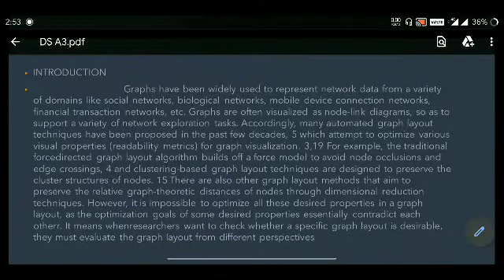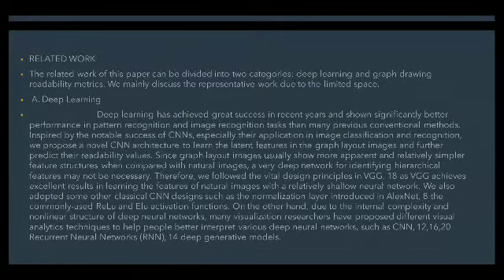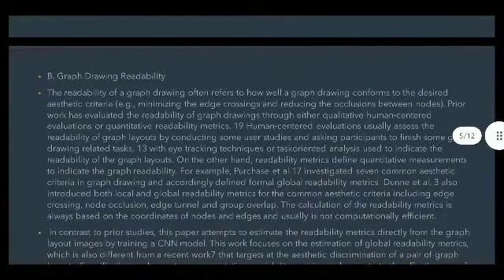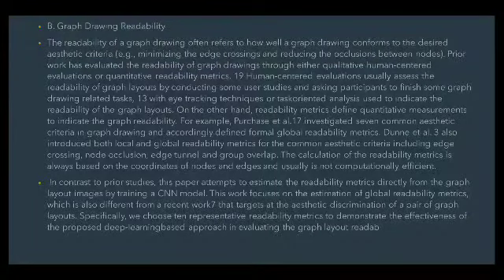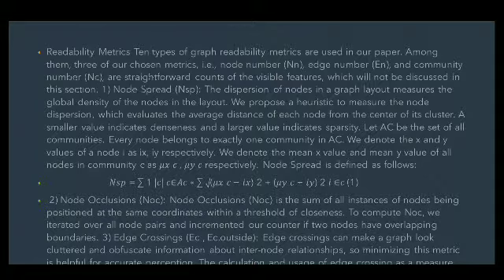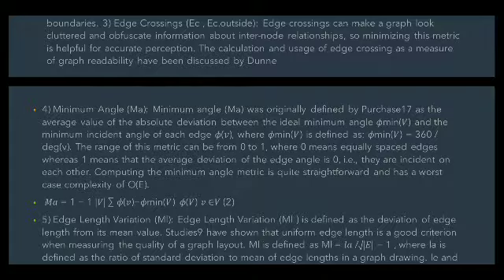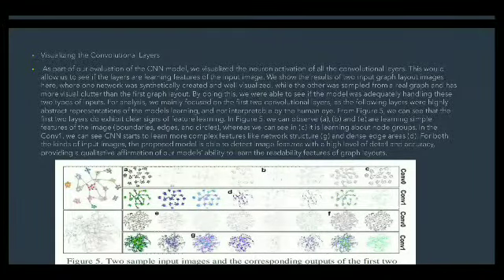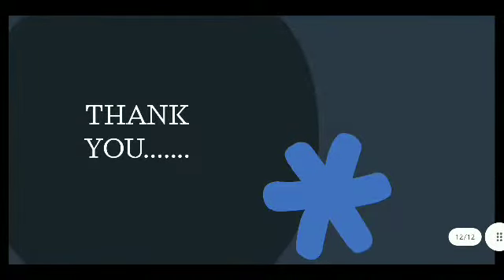Evaluating the readability of force directed graph layouts a deep learning approach(Data Structures)